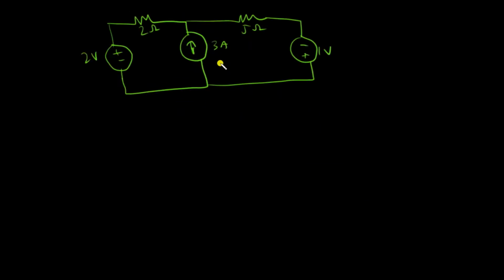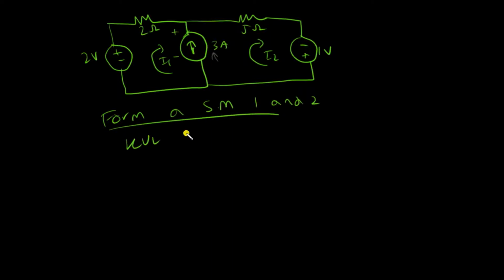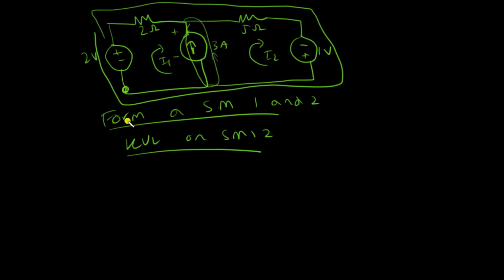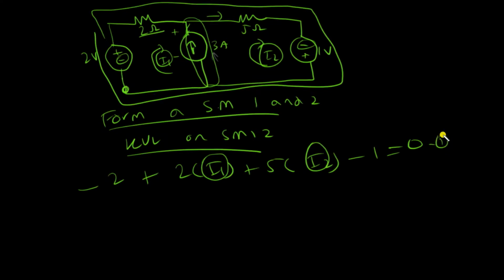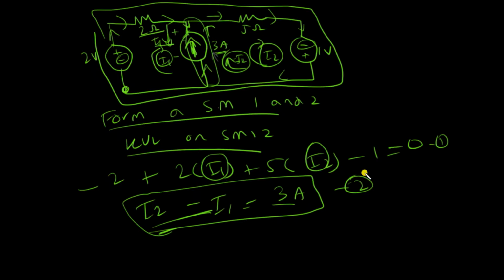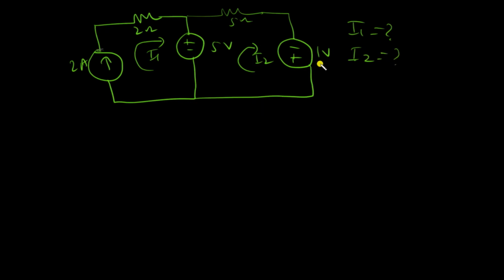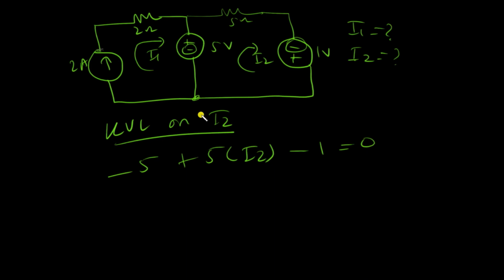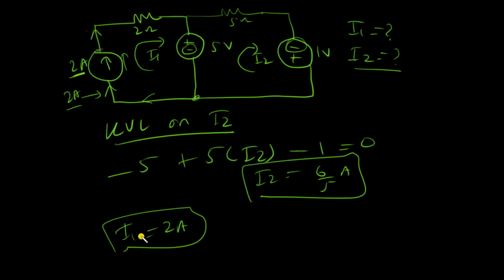Super Mesh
In this lecture, the ambiguity of a current source is discussed when we are using the mesh analysis.

*Notes*
Whenever there is a current source in a circuit and you want to apply the mesh analysis, form a super mesh between the two meshes that the current source is connected. Then write just one KVL for the super node.
Skip the KVL for the mesh if the current source is at the periphery.